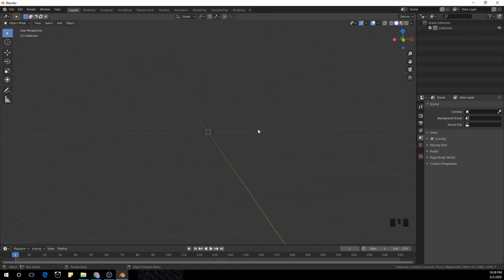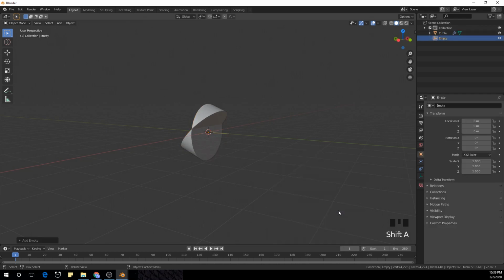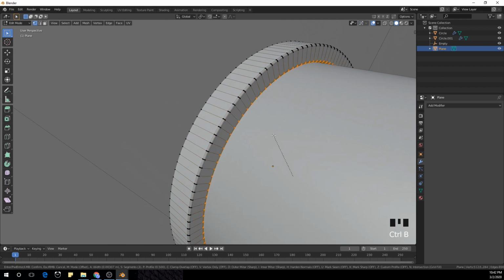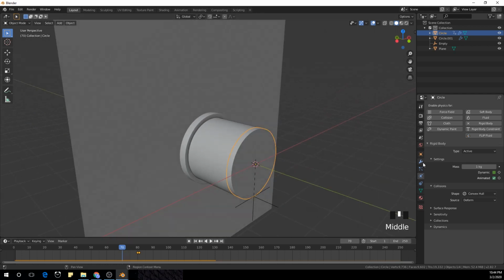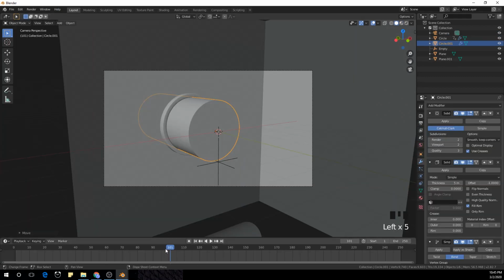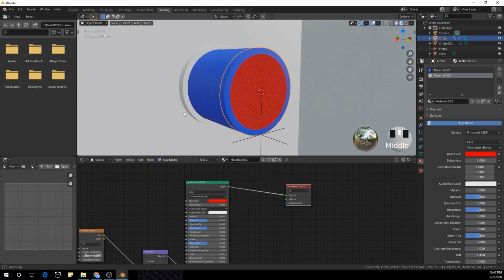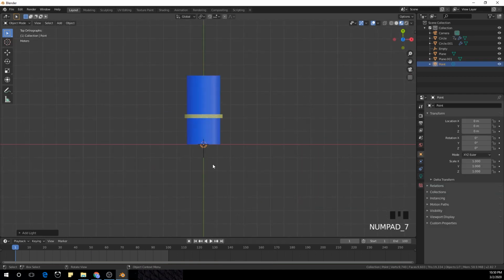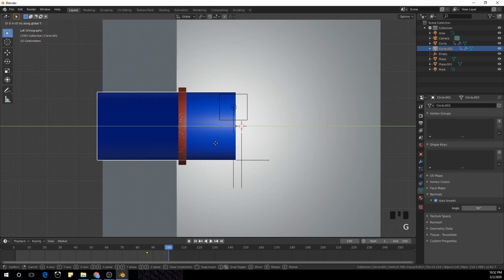Blender- Easy Satisfying Animation loop Eevee (blender 2.82)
Blender- Easy Satisfying Animation loop Eevee (blender 2.82).  If you like this video please leave like and subscribe to this channel leave a comment and let me know if there's anything thanks for watching this video see you in the next one :